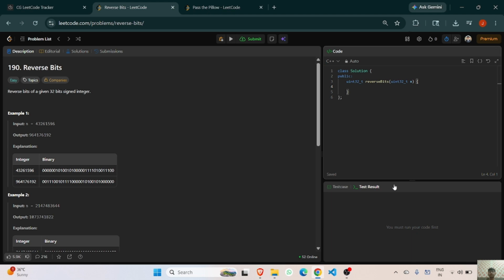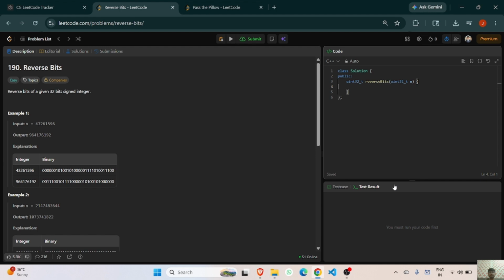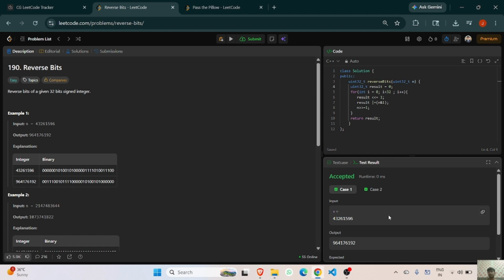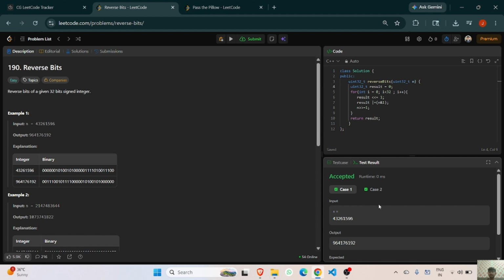LeetCode 190 - Reverse Bits 🔥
In this video, we solve LeetCode Problem 190 — Reverse Bits using a simple bit manipulation approach.

We will understand:
✅ Problem Statement
✅ Binary Representation
✅ Bit Reversal Logic

This is a great beginner-friendly problem for learning bit manipulation concepts in DSA.

💻 Language Used:

C++

📌 Topics Covered:

Bit Manipulation
Binary Numbers
Bitwise Operators
Shifting